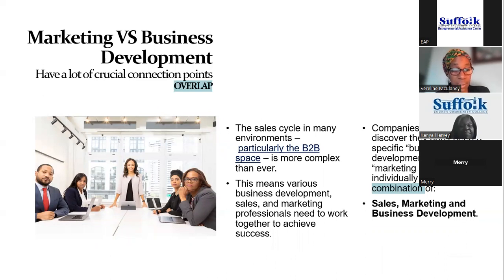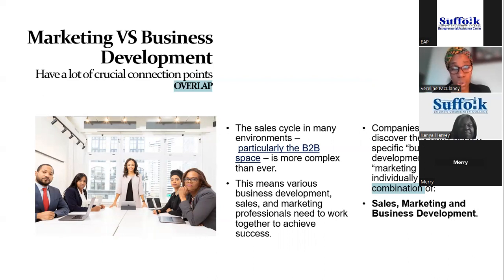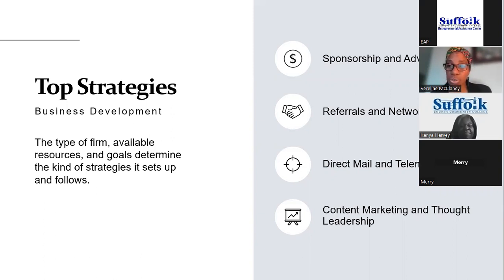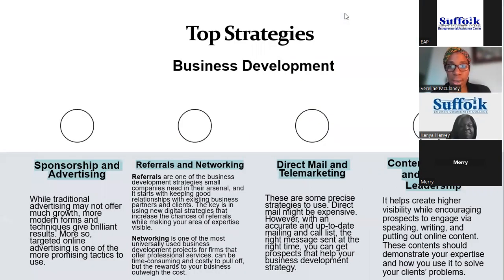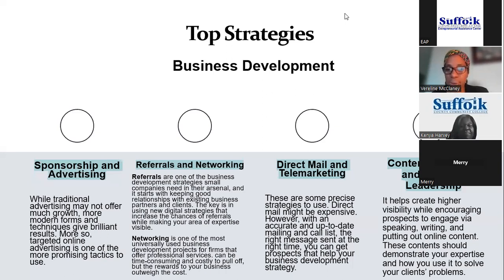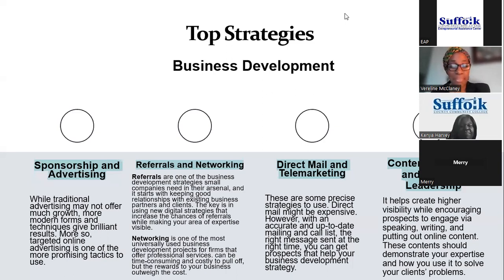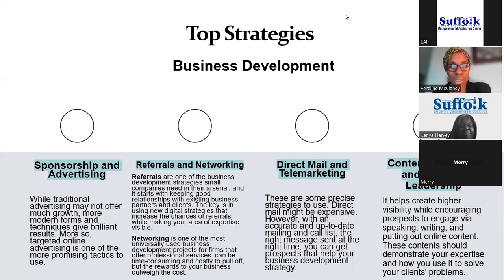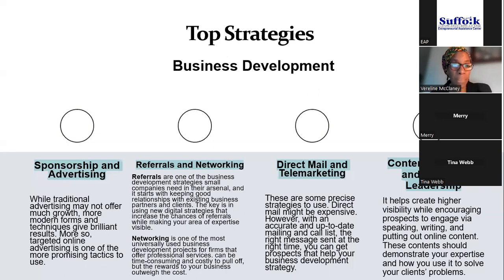Marketing and Business Development Strategies